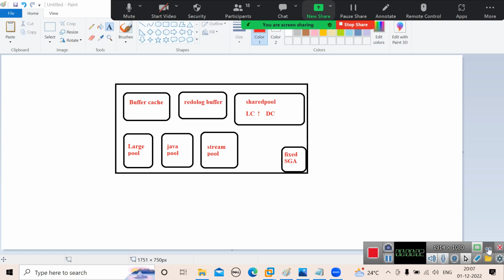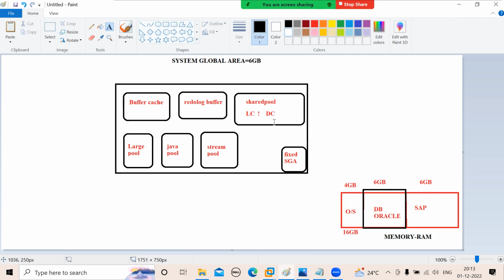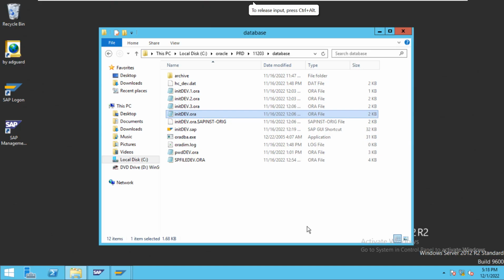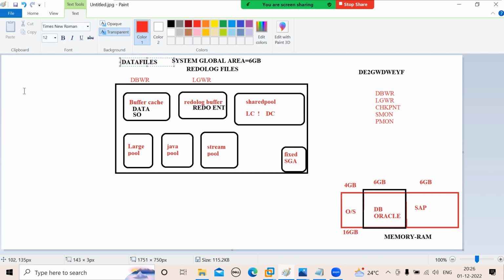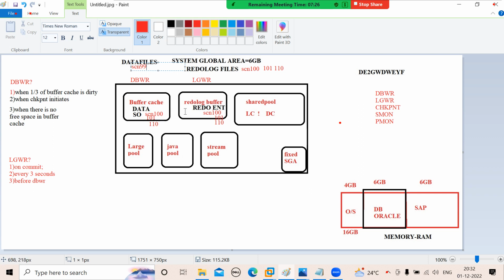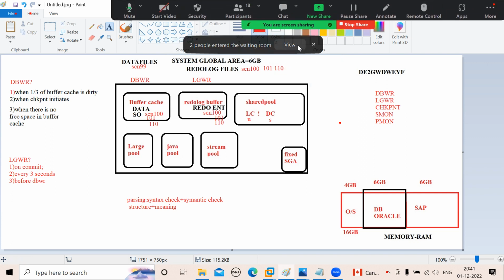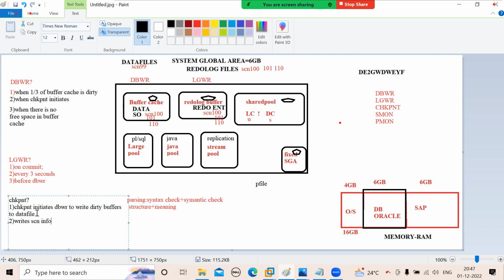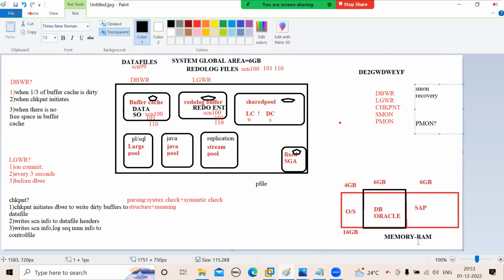SAP BASIS --ORACLE DATABASE - ARCHITECTURE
oracle database architecture